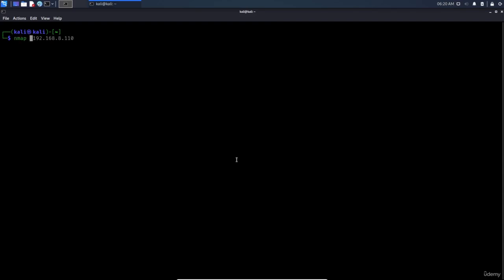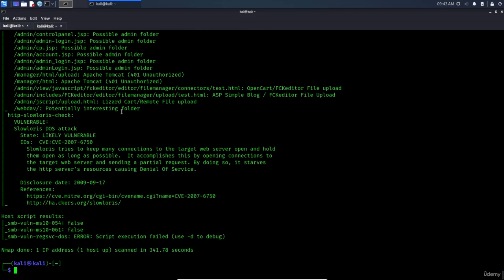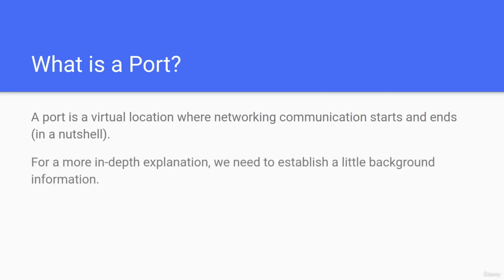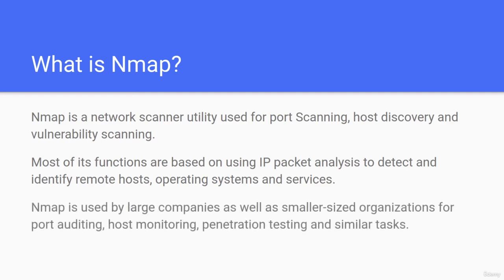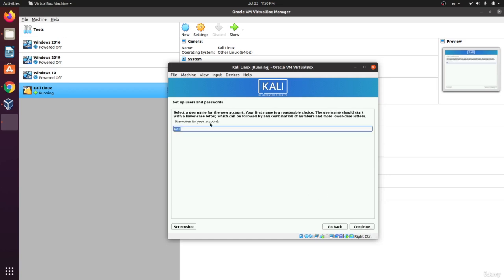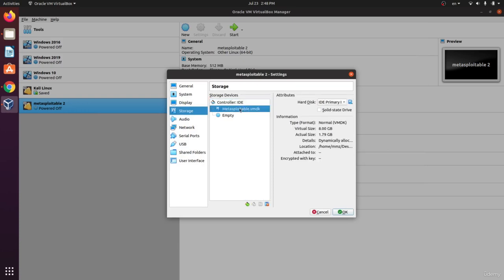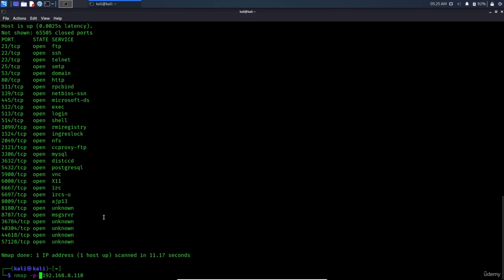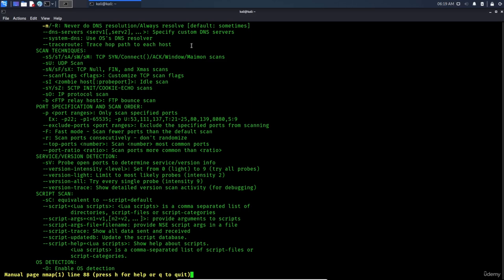6. Ultimate Ethical Hacking Course | Intermediate Skills 2 - Nmap